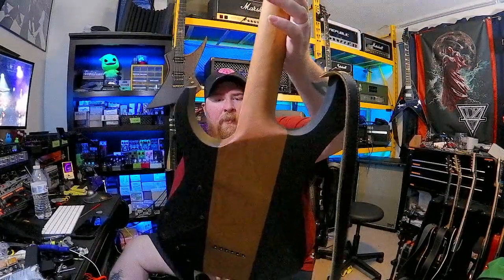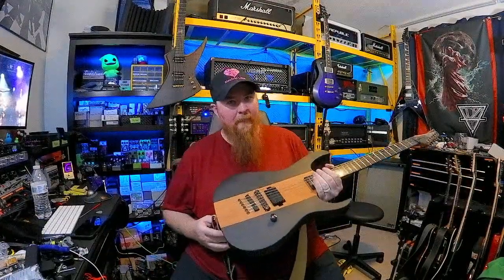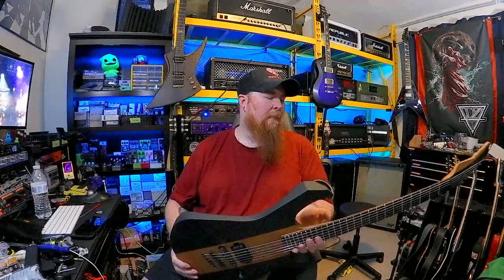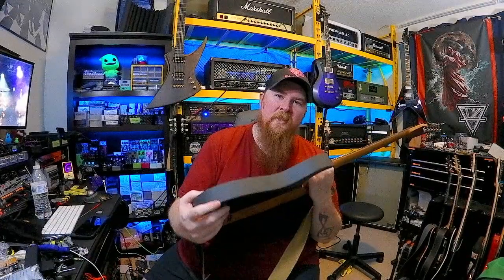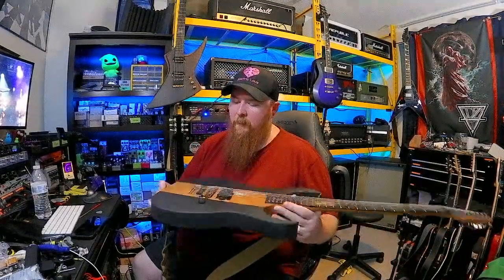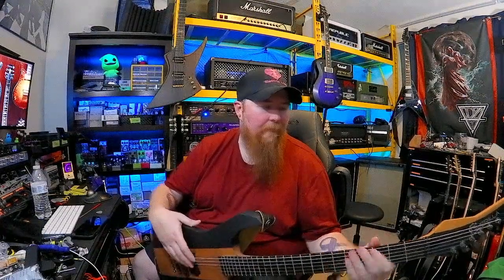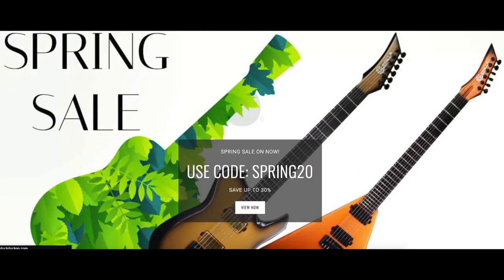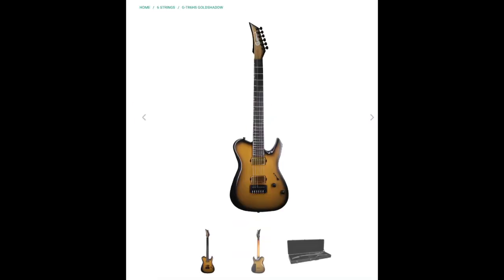Guerilla Guitars: M-SR6 Shinobi (1 Year Review)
In this episode we take a look after 1 year of the Shinobi from Guerilla Guitars